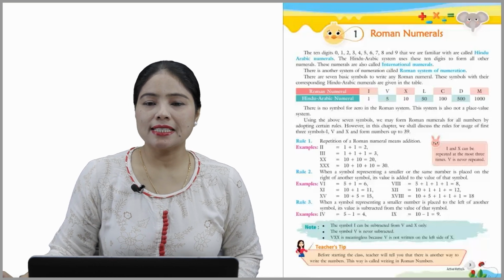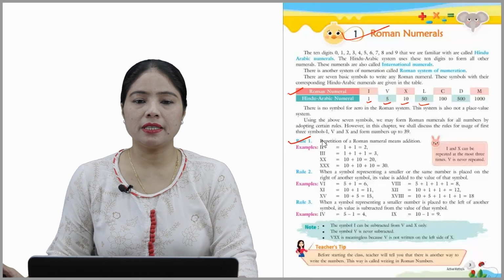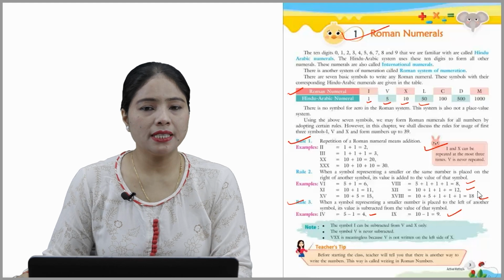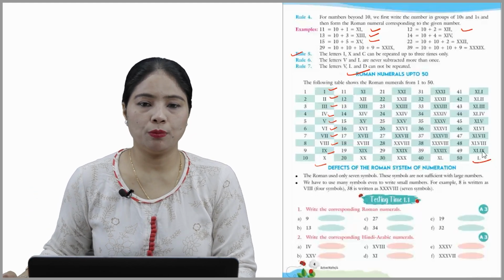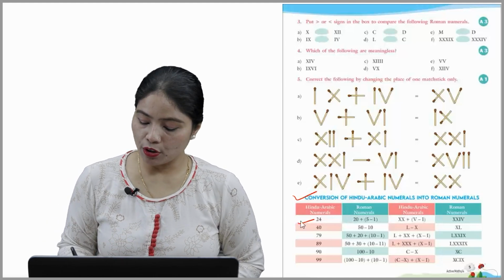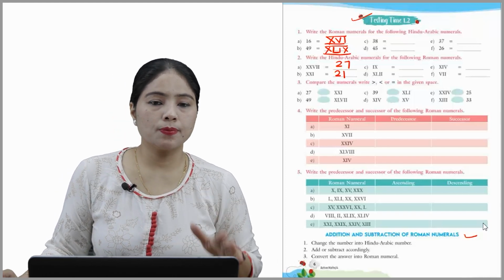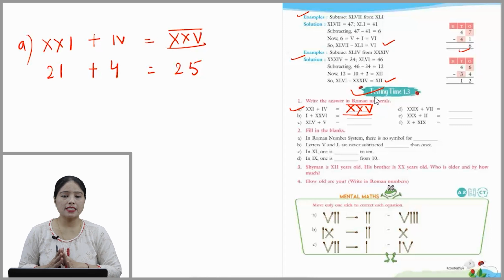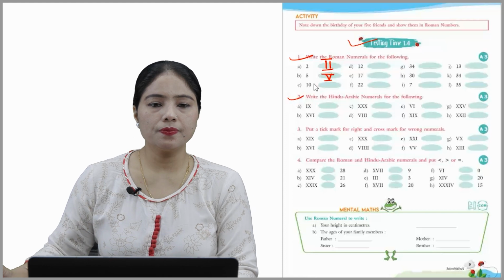Ch 1 | Happiness Books | Maths | Class 4 | Roman Numerals | For children